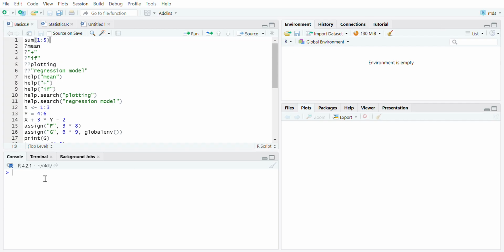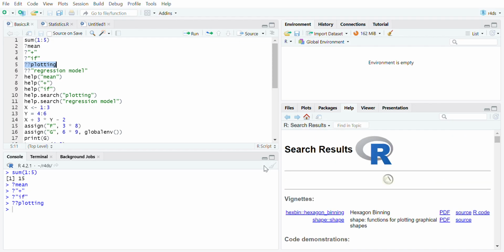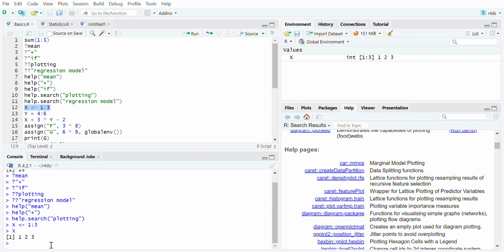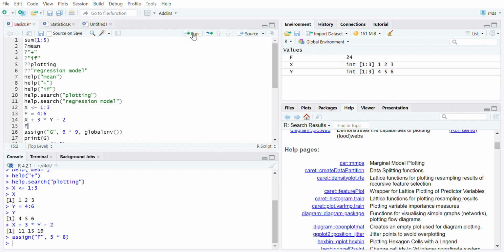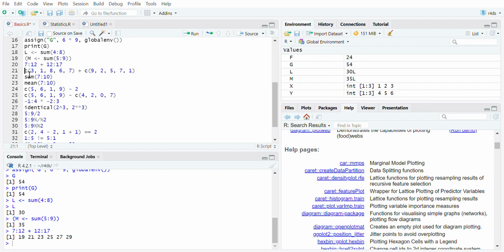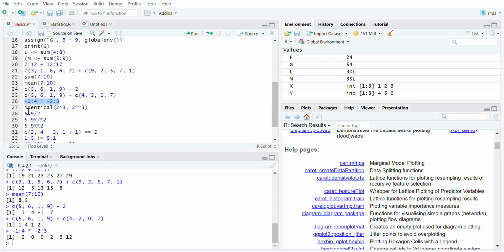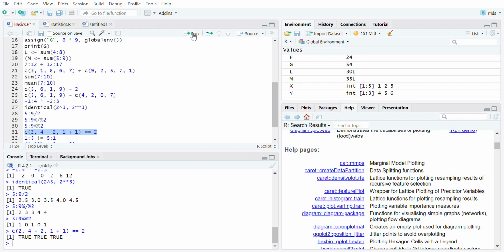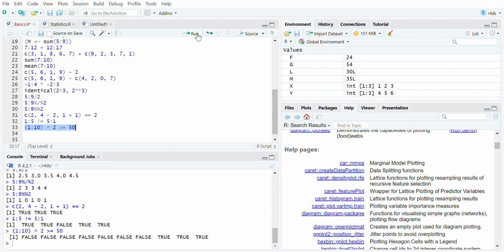R Basics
Explains the Basics of R Programming